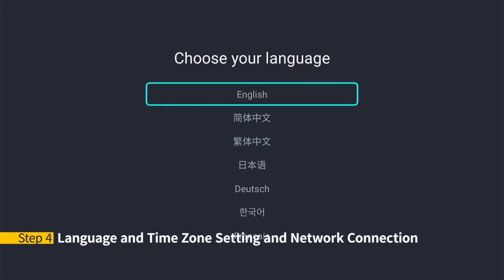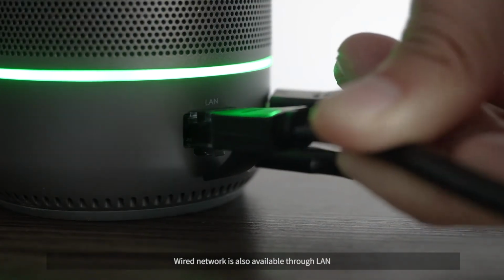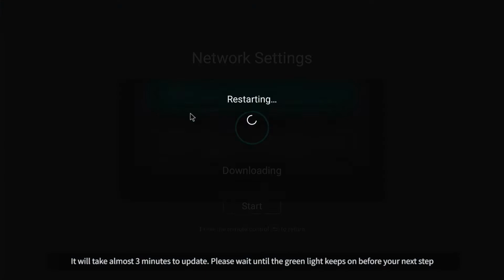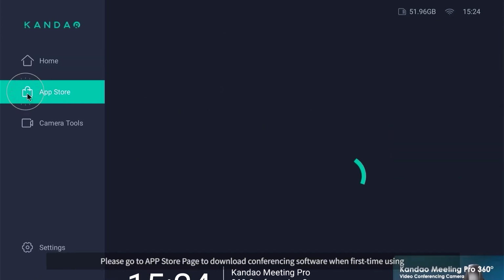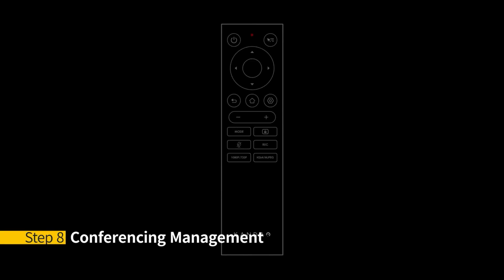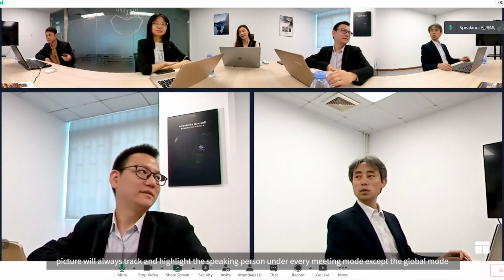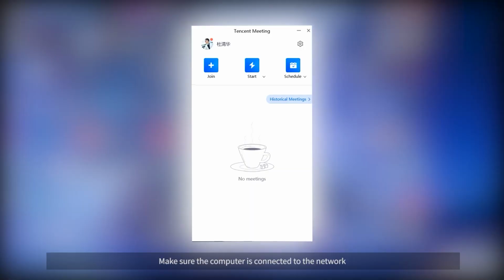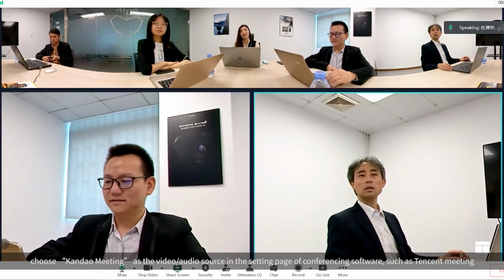Kandao Meeting Pro Installation Guide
This video to help first time installing the device.